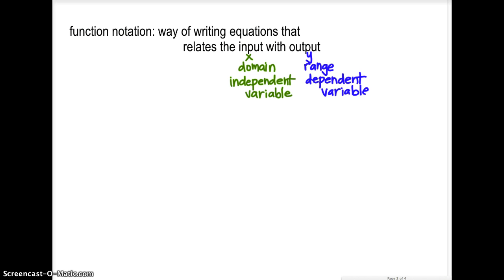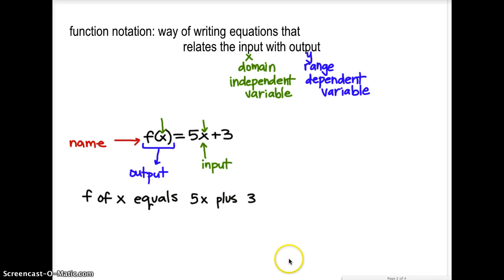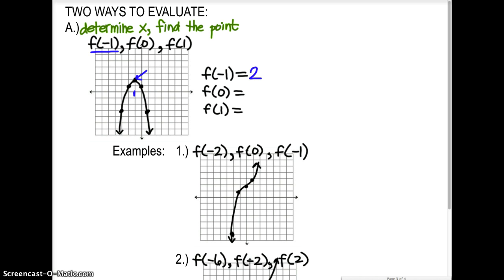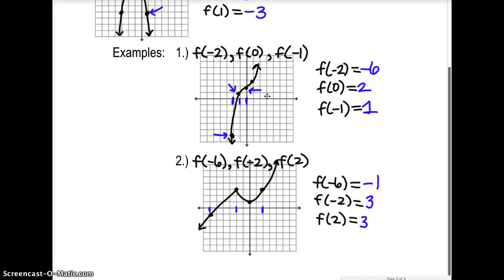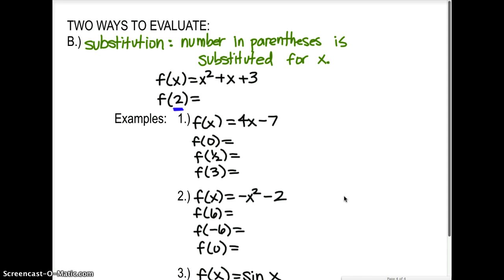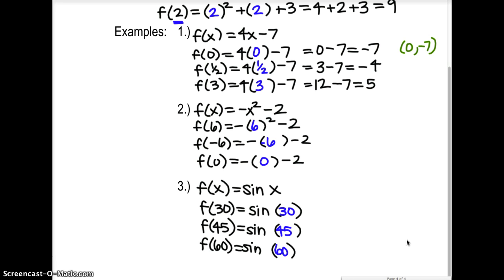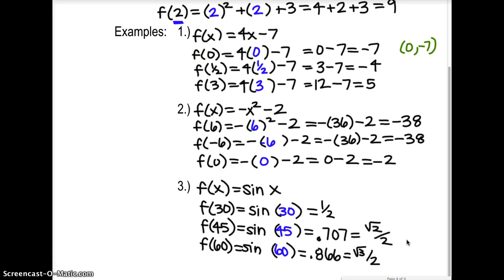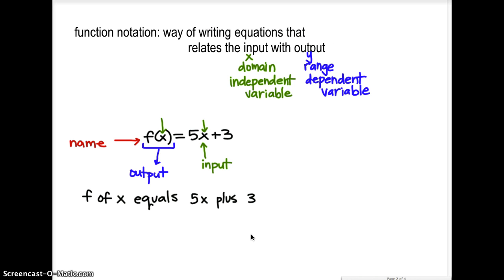1.7: FunctionNotation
1.7: FunctionNotation